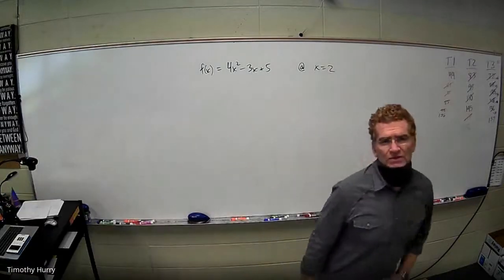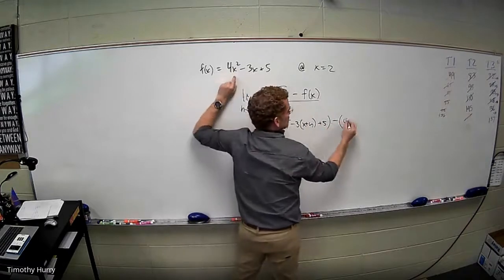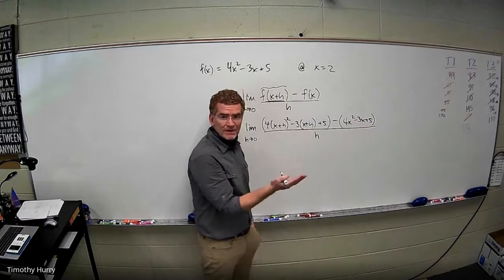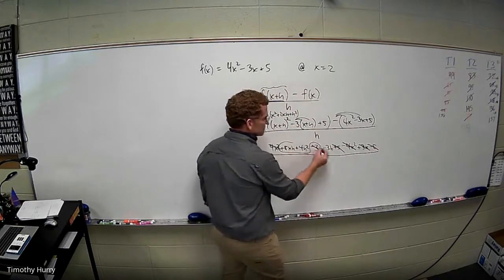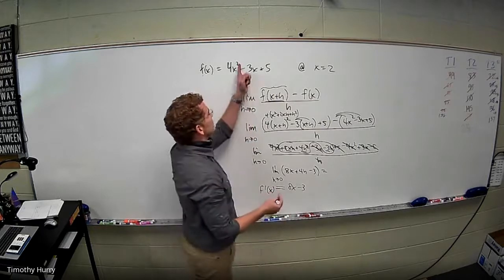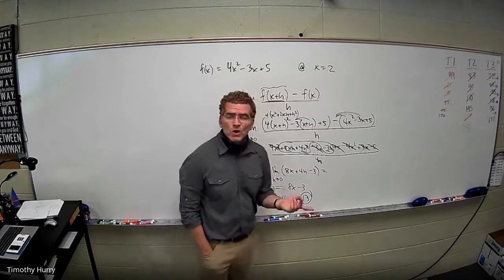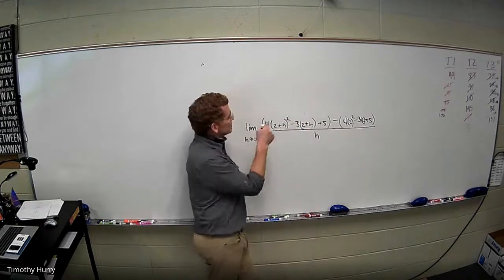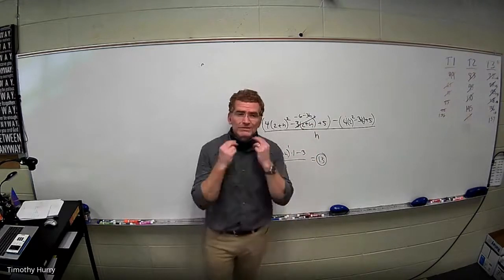Question #39 Derivatives Review #2